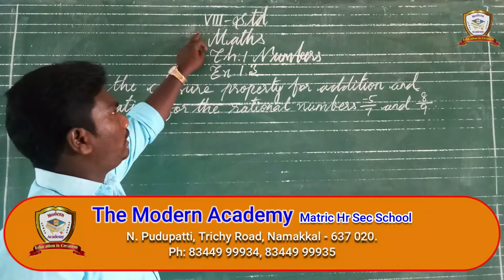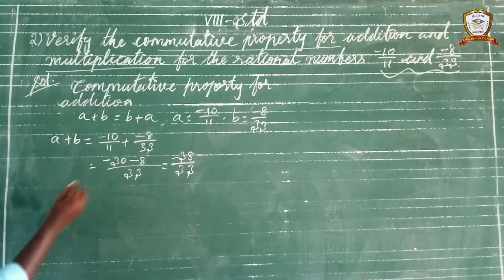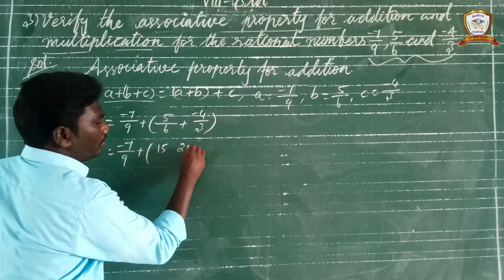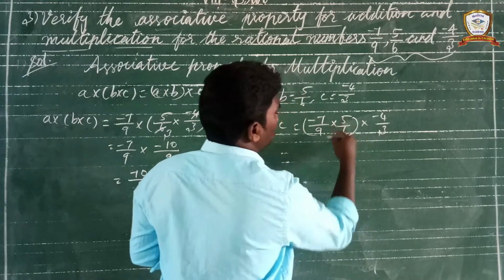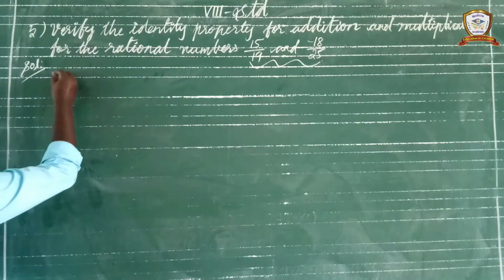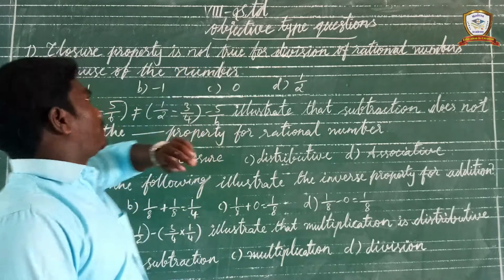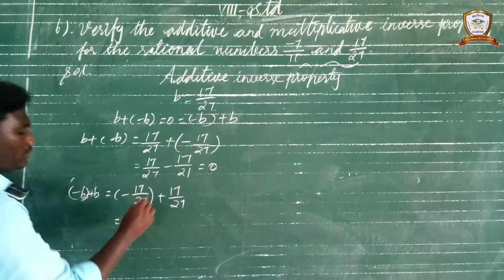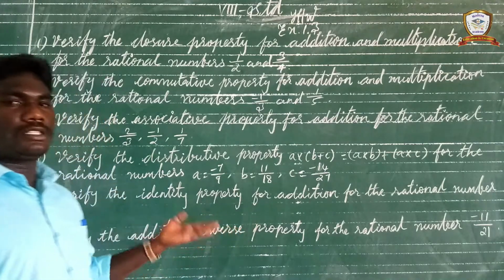08MV07 | 26/08/2021 | 8-STD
Standard : VIII   |
Subject : Maths |
Topic:  Introduction of basic Arithmetic operations on Rational Numbers |
Subject Code : 08MV07   |
Date : 26/08/2021